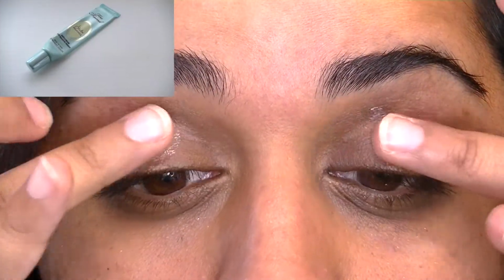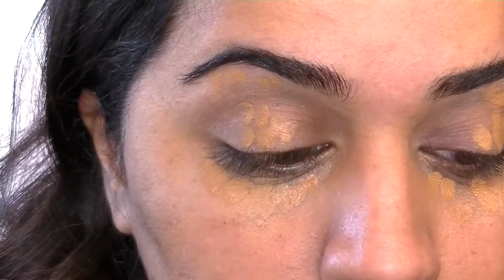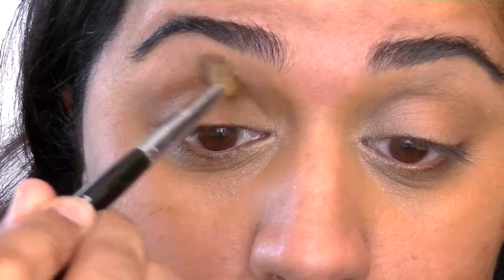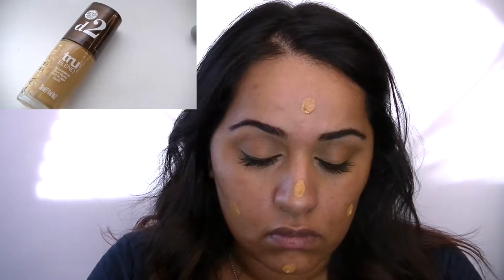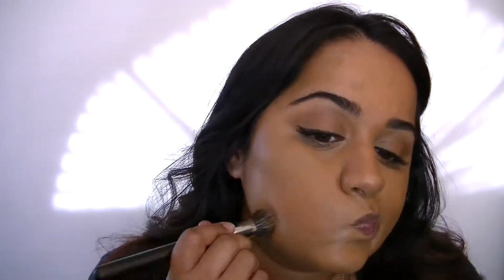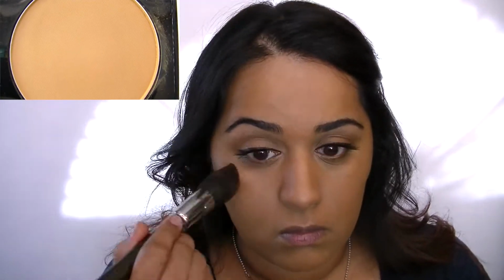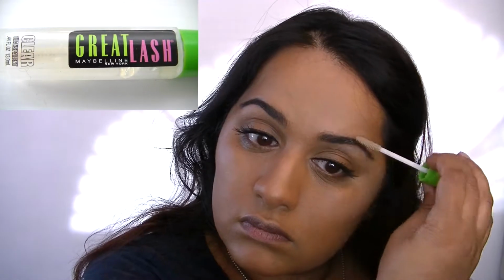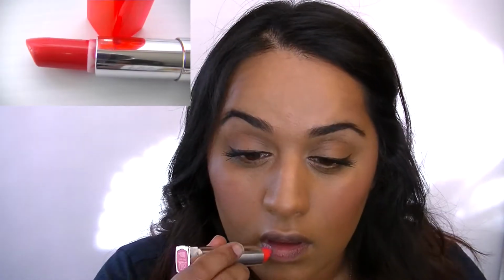Beauty on a Budget - Dark Eye Circles + Foundation Routine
Product Info Below!!

Here is the bargain brand version of my previous video, which featured a "No Makeup" makeup tutorial for those of us, who want the appearance of no eyeshadow on our eyelids, but need a bit of help to achieve the look.

Take care, Lovelies!

~d.*

Products Used:

Skin Prep:
Vaseline Lip Therapy
Cetaphil Oil Control Moisturizer (SPF 30, Matte Finish)

Foundation + Concealer:
Cover Girl Tru Blend Foundation - d2
Maybelline Fit Me Pressed Powder - No. 340 (Setting Powder)

Eyes:
Maybelline Instant Age Rewind Concealer - Brightener/Illuminator
Revlon Color Stay Liquid Liner - Blackest Black
Rimmel Scandal Eyes Retro Glam Mascara - Black

Cheeks:
Maybelline Fit Me Pressed Powder - No. 360 (Contour)
Sonia Kashuk Powder Blush - Flushed

Lips:
Maybelline Color Sensational Vivids Lip Stick - Shocking Coral
Maybelline Color Elixir Lip Gloss - Caramel Infusion